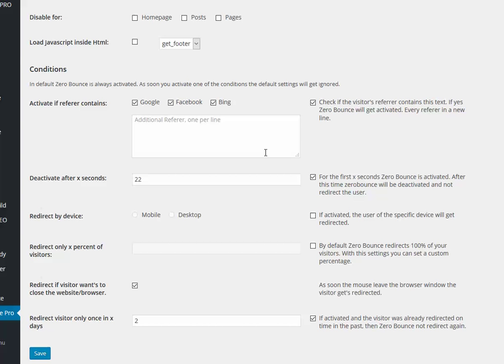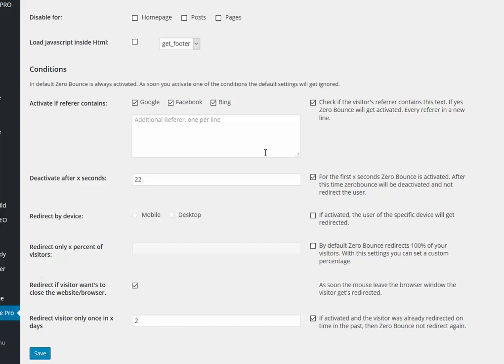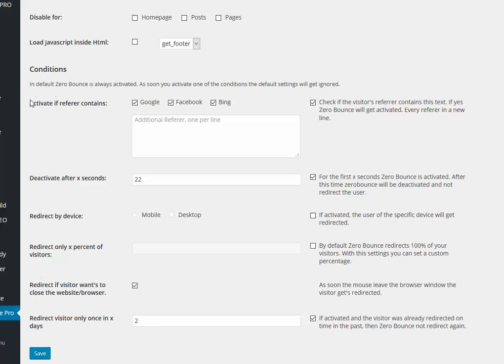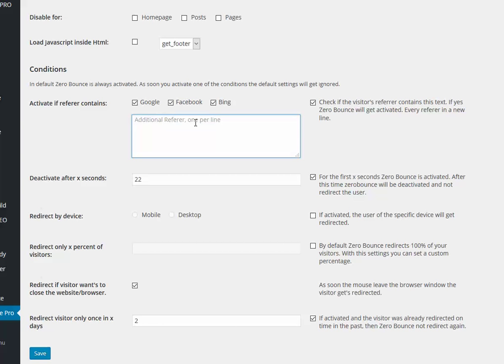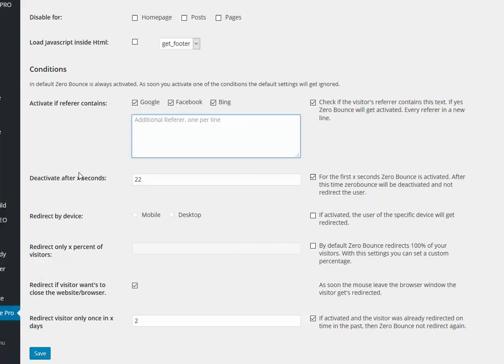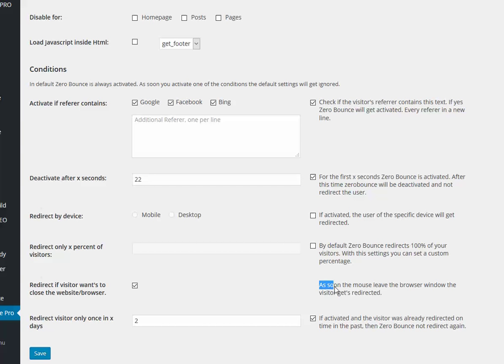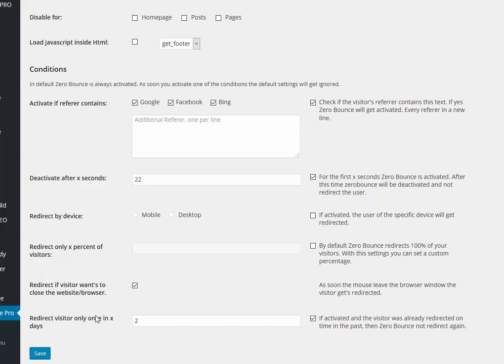ZeroBounce Pro settings that make it safer to use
This video walks you through what I believe are settings that make it a bit safer to use ZeroBounce.